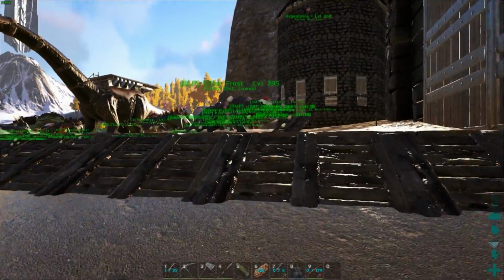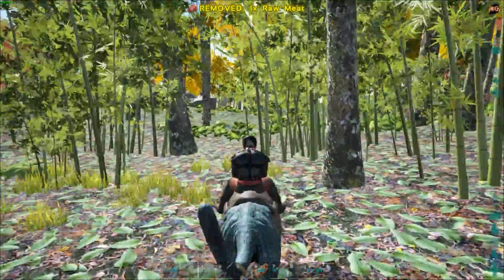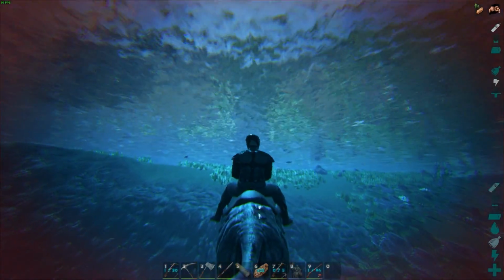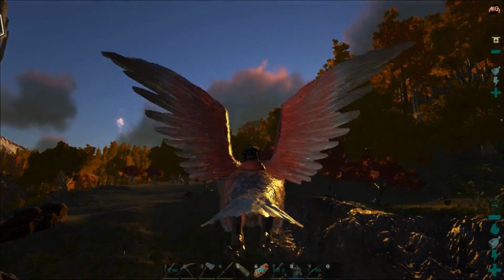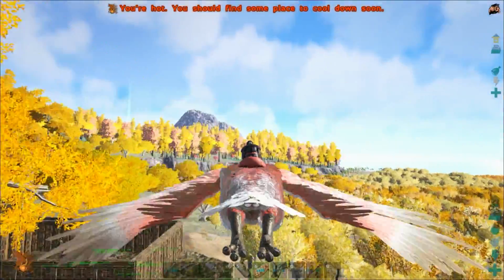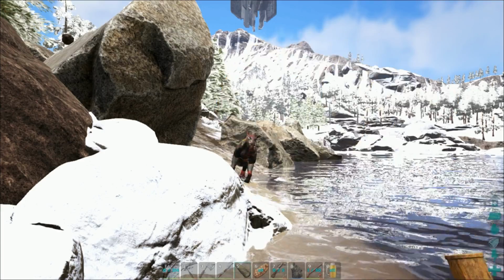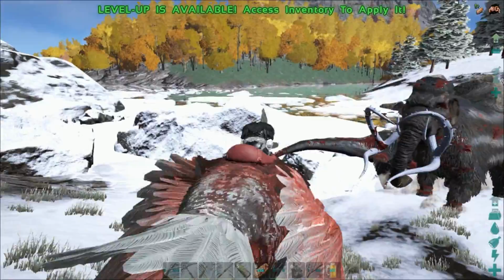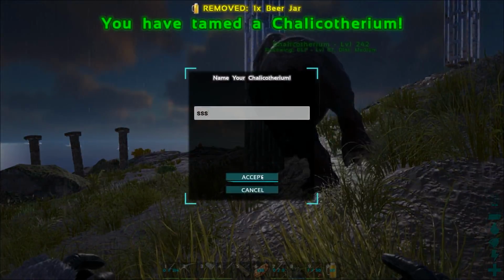The Pesky Pegomastax - Ark S2E9 (Gaming Evolved)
In this episode my plan to tame a spino is derailed by a pegomastax that stole my kibble. I've since started carrying mejos in my 0 slot to combat this. After that ordeal I tamed a chalico instead, which was also not the easiest thing ever.